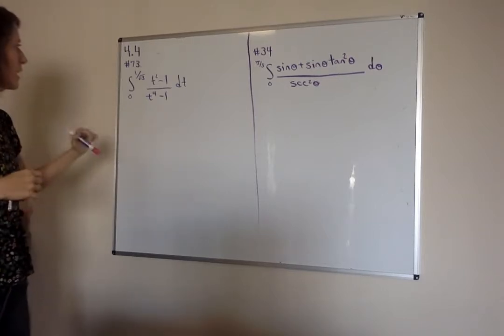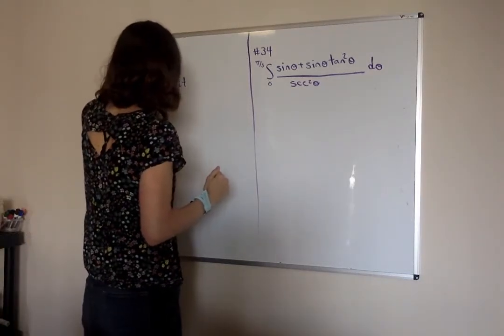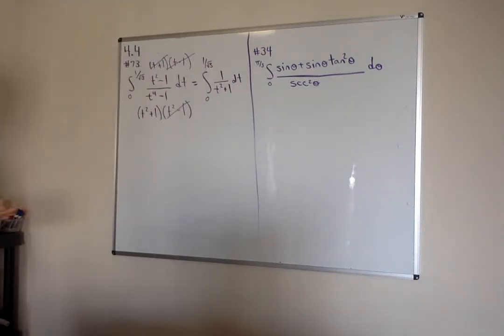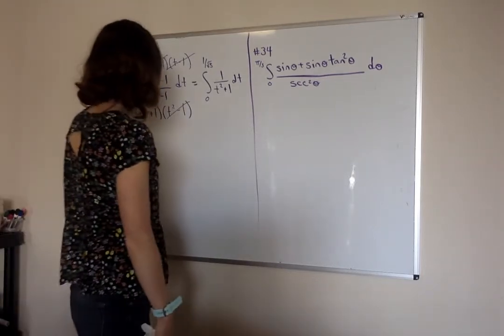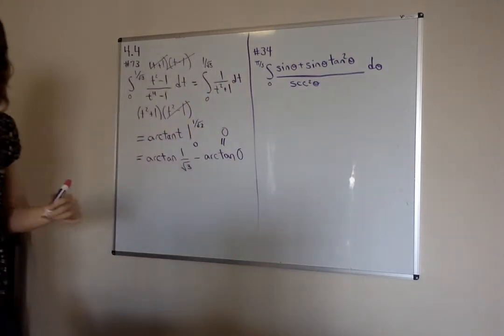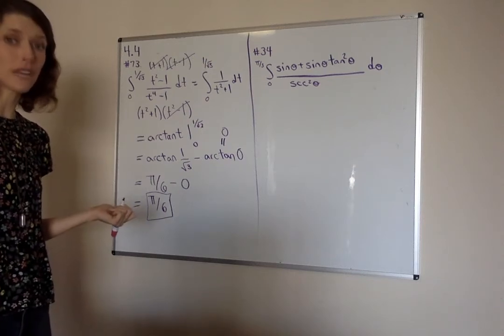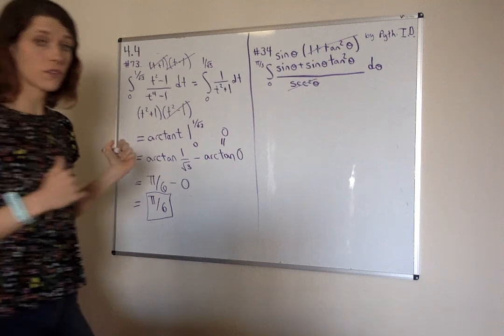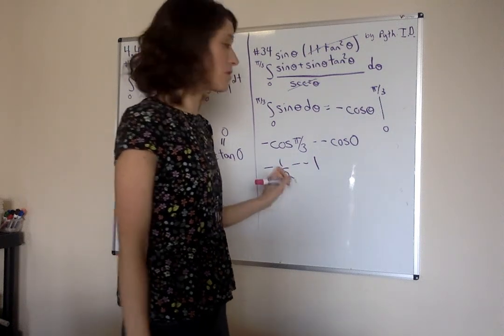Recitation 4/3 4.4 #73, #34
These are a few homework questions from Web-Assign.